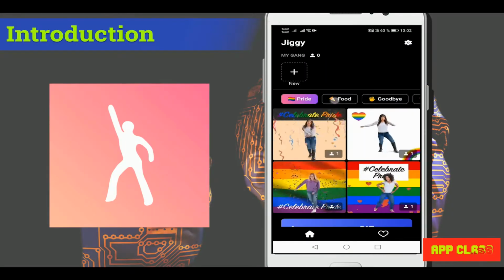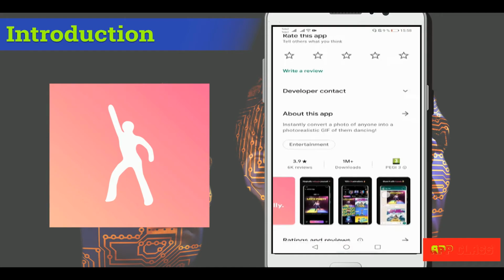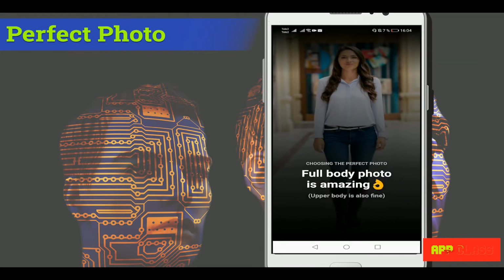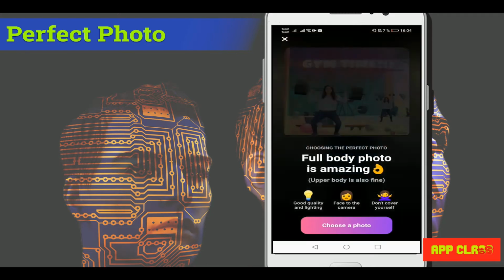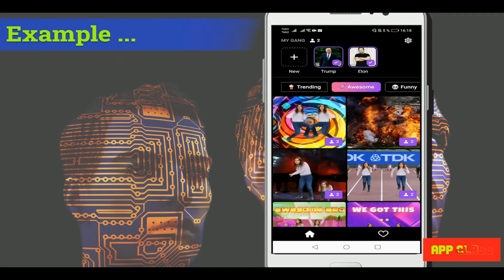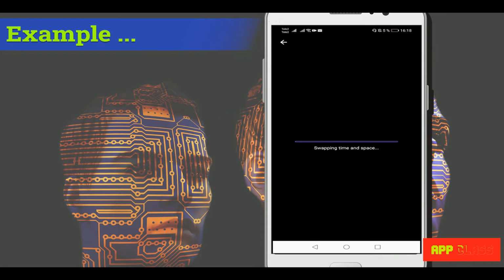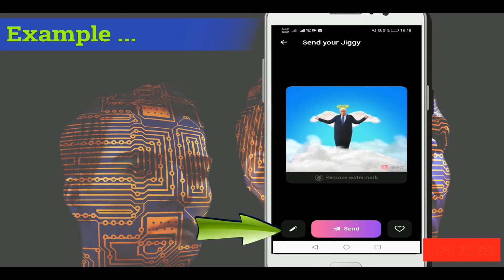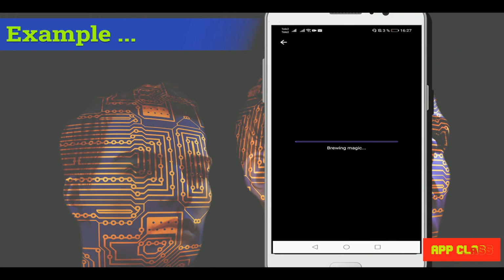Jiggy App face swap - How to use Jiggy App?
In this video, we introduce the Jiggy application for face swapping in videos.

0:00​ Introduction
0:39​ Add Photo
1:07​ Perfect Photo
1:32​ Edit Photo
1:42​ Example
2:37​ Multi Character
2:48​ Example